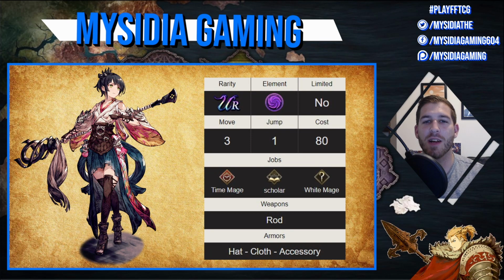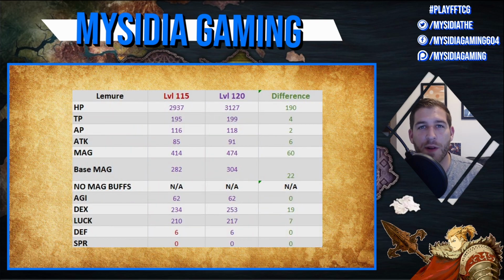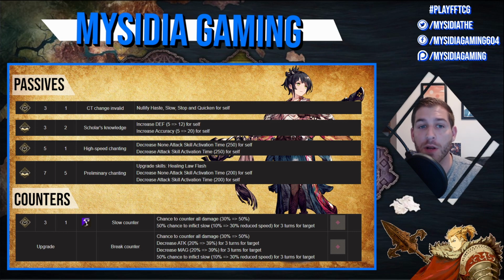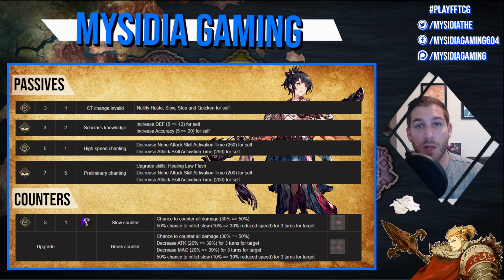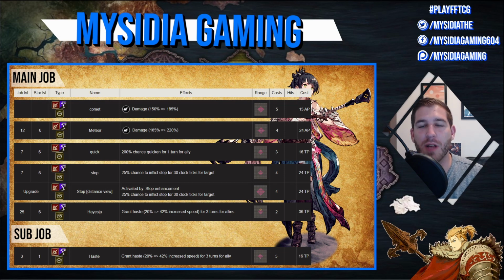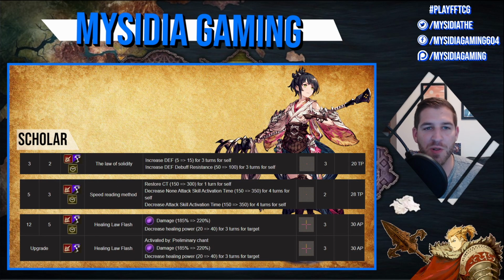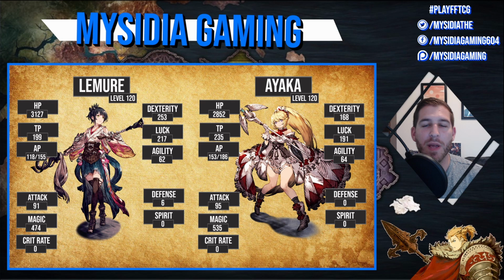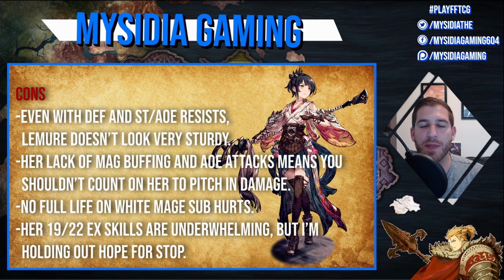How Good is Lemure? FREE Dark Time Mage! | War of the Visions (FFBE)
Lemure is an upcoming FREE unit in War of the Visons that will provide players with a ton of utility. But is she worth spending any visiore on now, or should you slow build her? Let's take a look at her kit and find out!

0:00 Intro
0:24 Overview/Master Ability/TMR
1:15 Lemure's Stats
1:41 115 vs 120
2:01 Resists
2:21 Kit Breakdown
7:24 Compared to Ayaka
7:47 Pros and Cons of Lemure
9:13 How Good is Lemure?